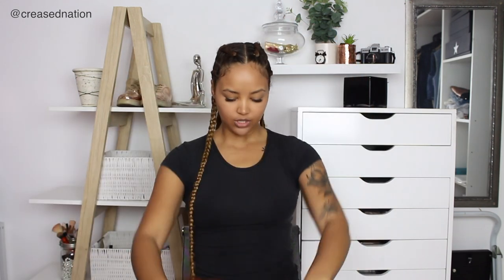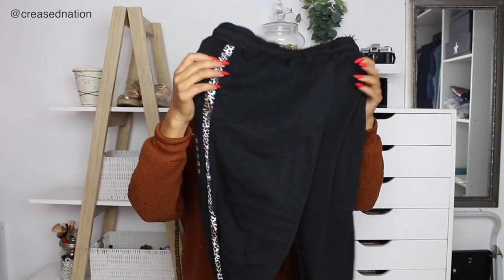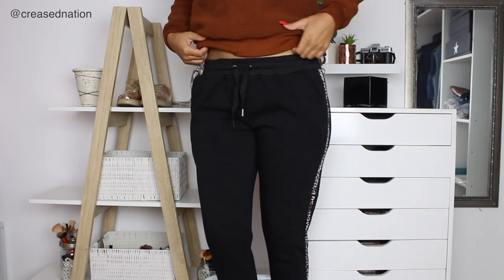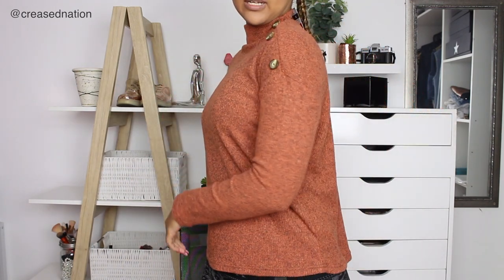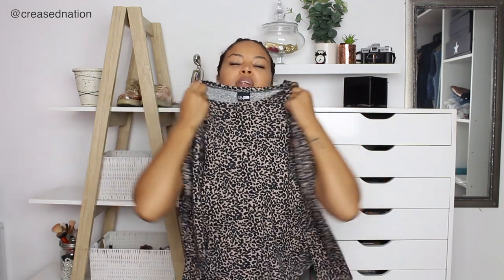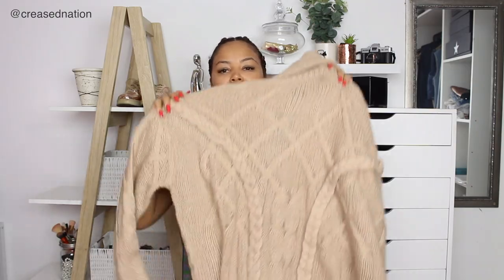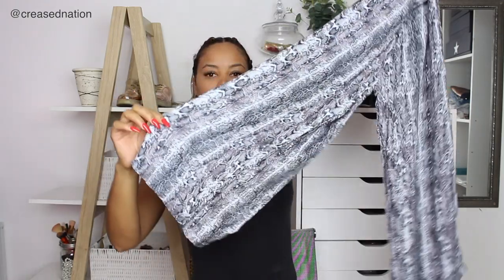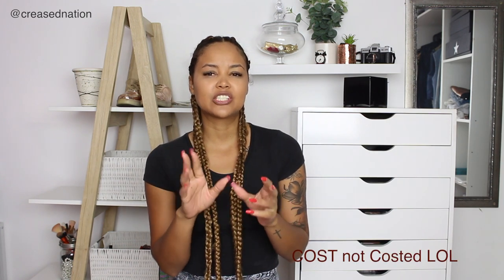MR PRICE Try On winter clothing haul | South African youtuber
Hey Creased Nation peeps, i was in need of some winter tops so i picked a few up from Mr Price Clearwater Mall

(enquire about my makeup artistry for your event)

Filming

Camera- Canon D700
Editing  - final cut pro
Thumbnail - Keynote